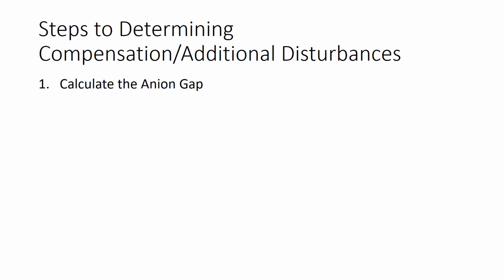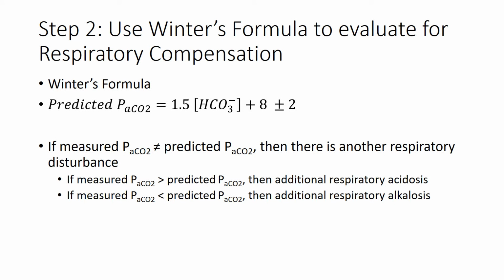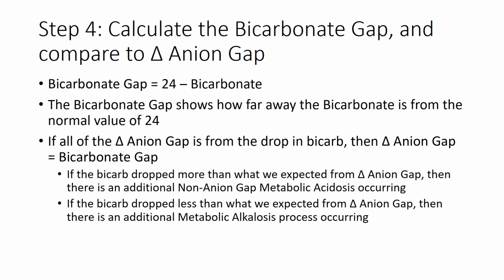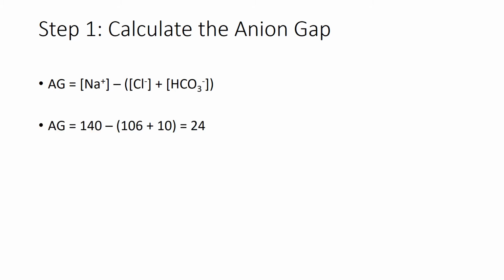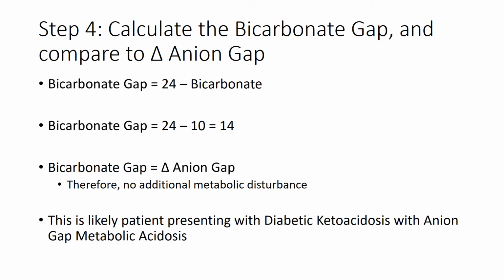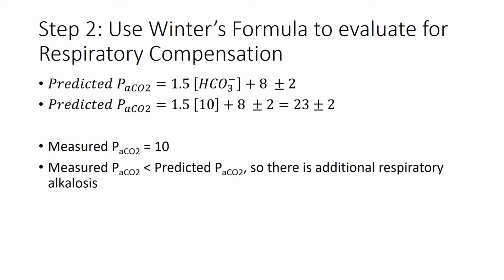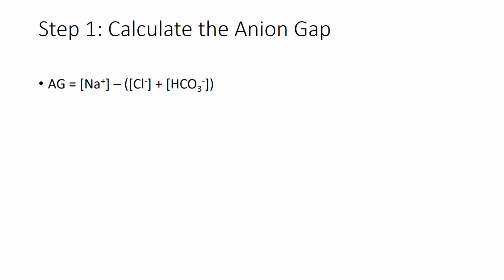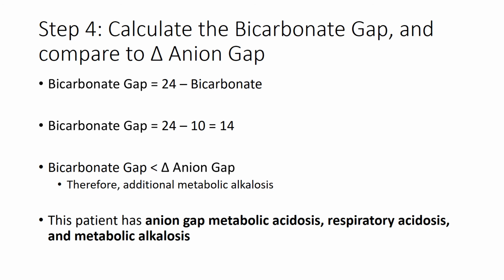Episode 4: Anion Gap Metabolic Acidosis, Part 2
Learn the four steps to getting every single metabolic acidosis question right! We will go over these steps and solve three problems of increasing difficulty.